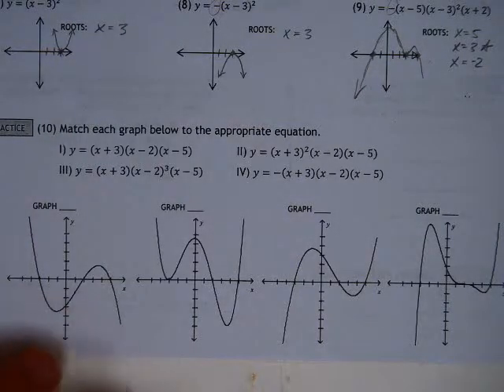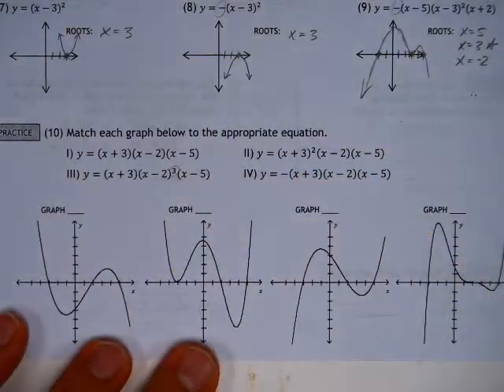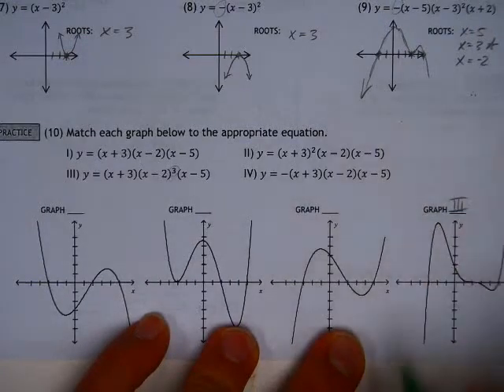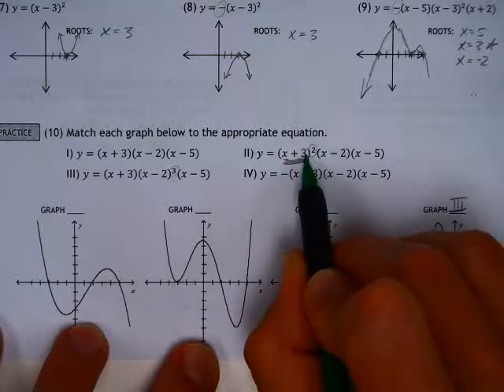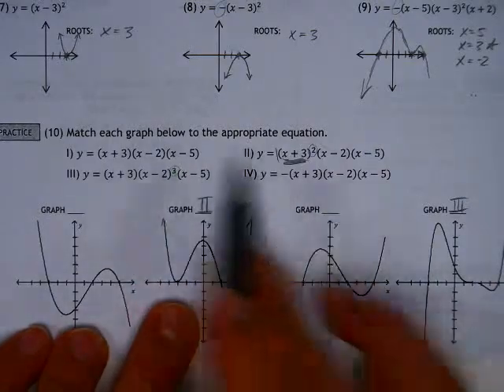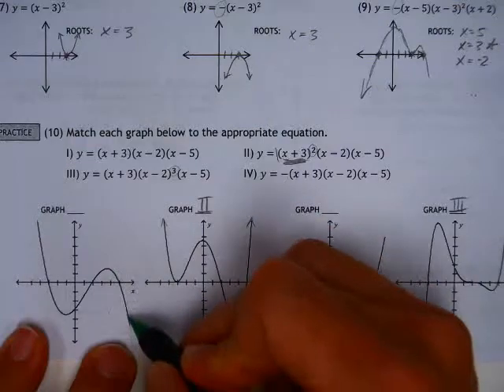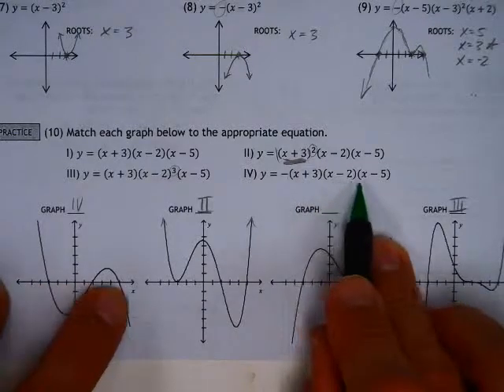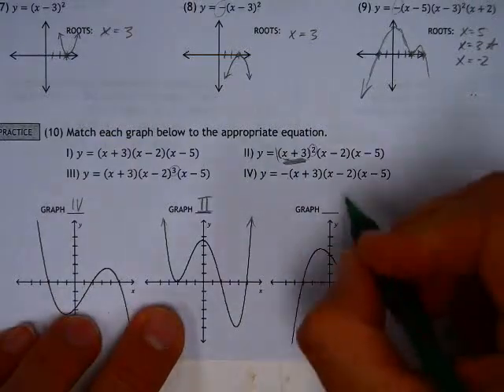Algebra 2 20 3 Number 10 Sketch a Polynomial